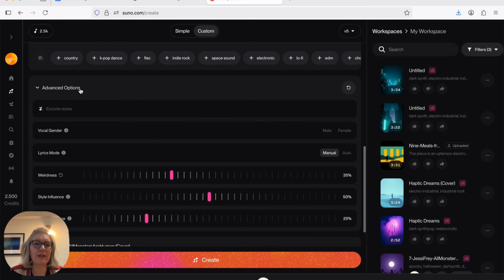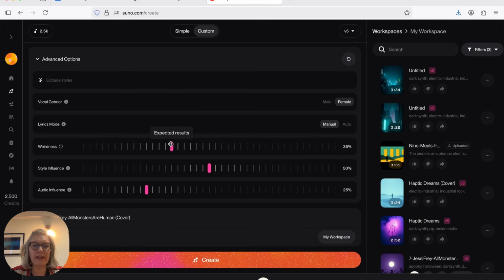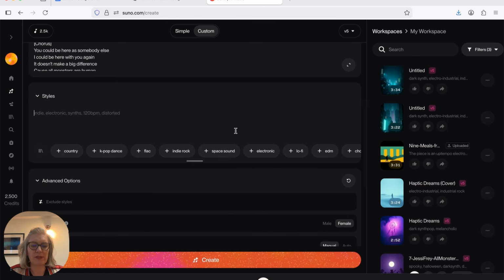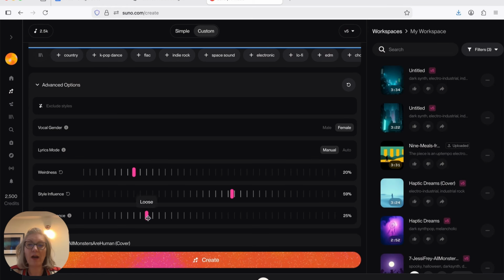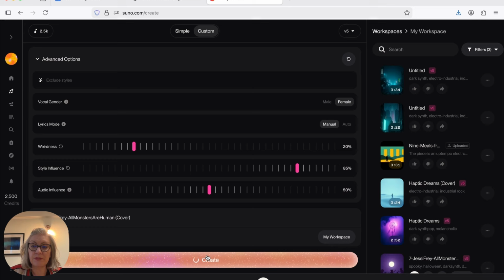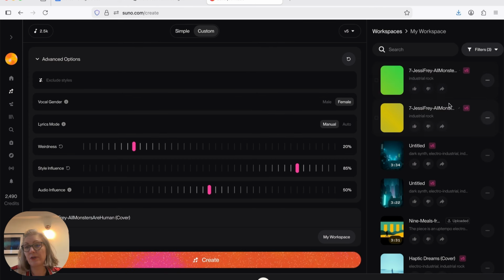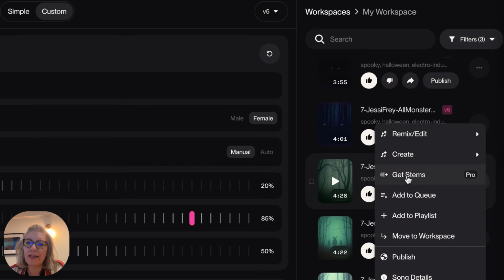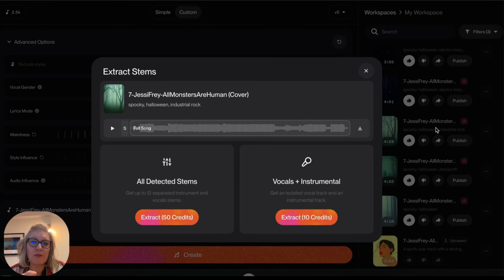I Tested the Suno V5 Remix Feature (Suno AI Tutorial)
Remixing My Own Track with AI: Exploring Suno V5

In this video, I share my hands-on process of creating a Halloween-themed metal remix of my synth-pop track including tips, tricks, and how to navigate Suno's features and settings.

See what worked, what didn't, and how I refined the track to make it release ready.

If you're a musician curious about integrating AI into your work, this video is for you.

00:00 Introduction
00:33 Exploring Suno V5 for a Halloween Remix
02:00 Step-by-Step Suno V5 Remix Process
03:25 Adjusting Suno's Advanced Options
06:37 Dealing with Vocal Issues
07:35 Finalising the Track